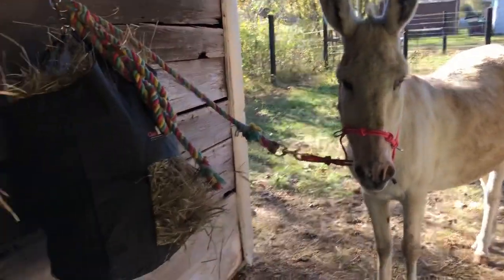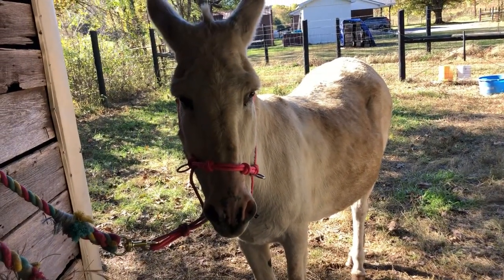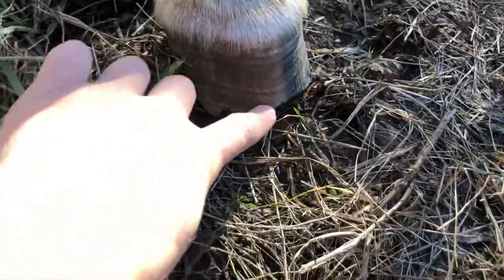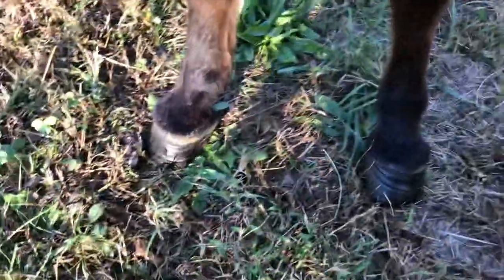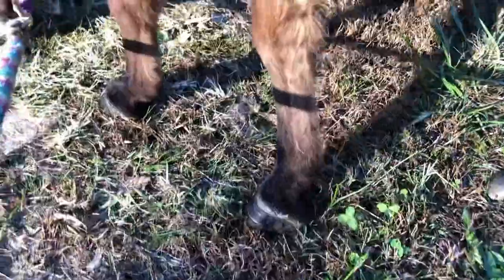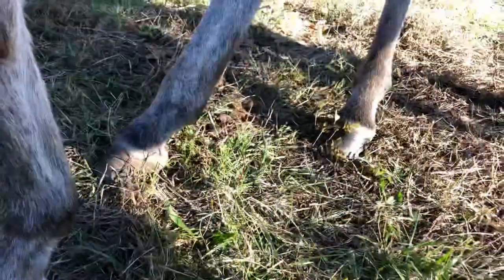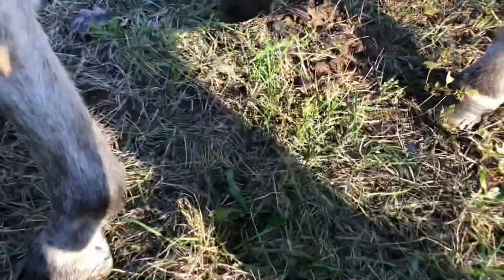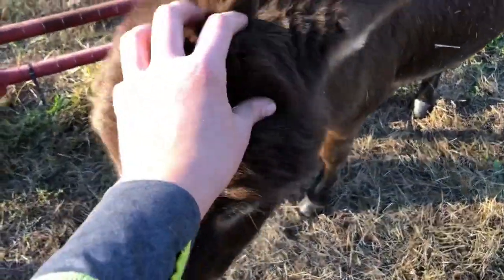Donkey Update | 10/31/2021 | Poco The Pony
Howdy folks!!  Today’s update is awesome!!  We have made so much progress!  The donkeys are doing great, there feet are SOOOOOO much better, and I have Maggie riding now?!?🙃